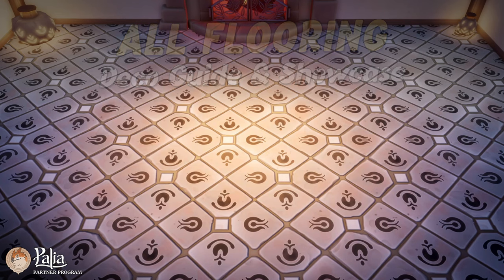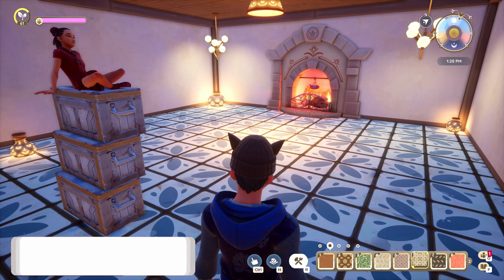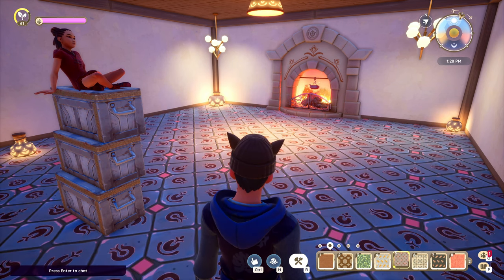All FLOORING: Every Floor you can Buy & Unlock – Deco Guide | Palia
A guide to all Flooring in Palia. We show you every Floor you can buy & unlock in our deco guide and showcase.

0:00 – All Flooring
1:13 – Horizontal Wood Floor
1:19 – Reclaimed Wood Floor
1:25 – Basketweave Wood Floor
1:32 – Library Parquet Floor
1:38 – Blue Madder Tile Floor
1:45 – Field Madder Tile Floor
1:51 – Rose Madder Tile Floor
1:58 – Brass Brick Floor
2:05 – Copper Brick Floor
2:11 – Brass Furnace Tile Floor
2:17 – City Hall Tile Floor
2:24 – Copper Manor Tile Floor
2:30 – Gold Manor Tile Floor
2:37 – Foggy Majiri Tile Floor
2:44 – Sunny Majiri Tile Floor
2:50 – Golden Ripple Tile Floor
2:56 – Hexagonal Mixed Floor
3:03 – Apothecary Stone Floor
3:09 – Ochre Cubed Tile Floor
3:16 – Sienna Cubed Tile Floor
3:22 – Sandstone Swirl Tile Floor
3:29 – Slate Swirl Tile Floor
3:38 – All Flooring: Quick View

🎉FREE In-Game Goodie – Refer a Friend Rewards🎉